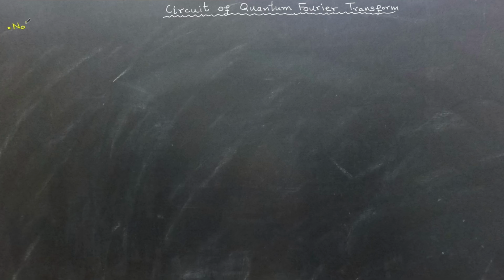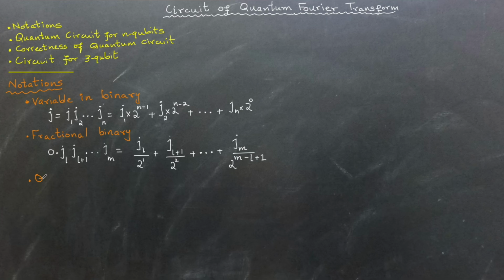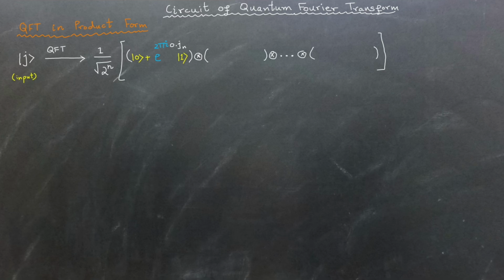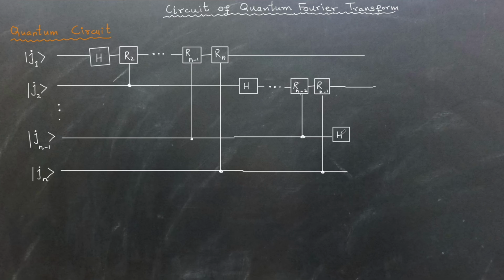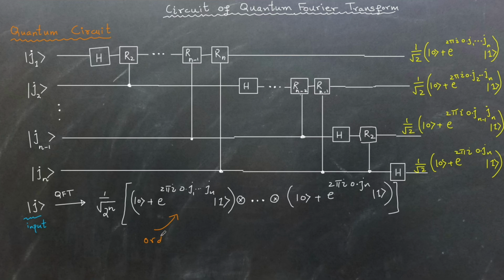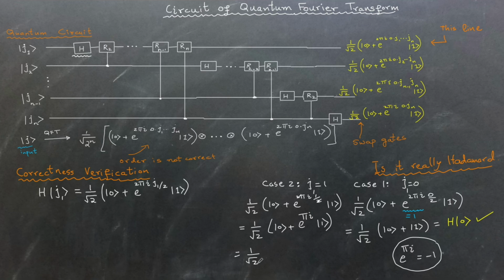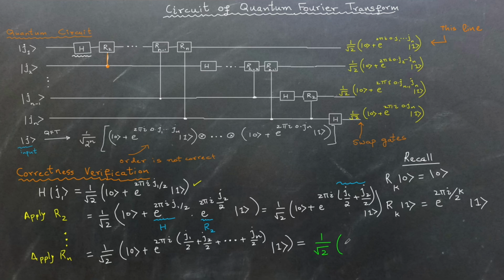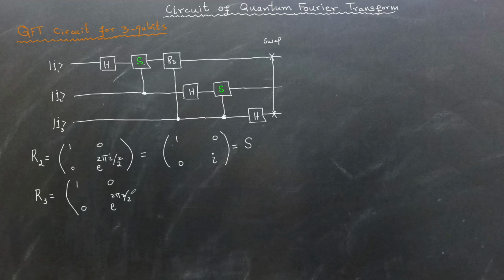Quantum Computing: How to Construct a Quantum Fourier Transform (QFT) Circuit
Welcome to the third video in our *Quantum Fourier Transform (QFT) Series*! In this detailed tutorial, we build the quantum circuit for the Fourier transform step-by-step. The QFT is foundational to many quantum algorithms, including Shor’s algorithm for factoring large numbers.

In this video, you’ll learn:
- The key notations and concepts essential for understanding QFT.
- How to design the QFT circuit for an *n-qubit register*.
- How to verify the correctness of the circuit and resolve any quirks like reversed qubit order.
- A practical example: building a *3-qubit QFT circuit* using gates like Hadamard, R_k, S, and T.

By the end of this video, you'll have a solid understanding of the QFT circuit and its implementation, preparing you for more advanced quantum computing topics.

### *Chapters*
0:00 - Introduction to Quantum Fourier Transform Series
1:07 - Review of Key Notations
2:48 - Understanding the R_k Gate
3:46 - Expressing QFT in Product Form
5:35 - Designing the QFT Circuit for an n-Qubit Register
10:24 - Verifying Circuit Correctness
15:20 - Building a 3-Qubit QFT Circuit
17:00 - Final Thoughts